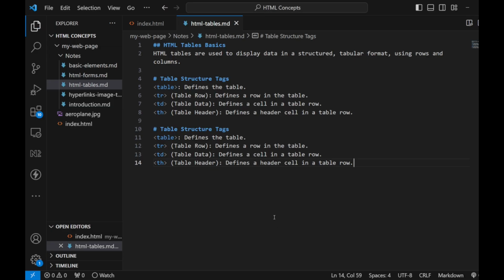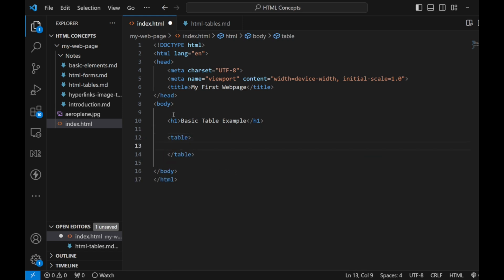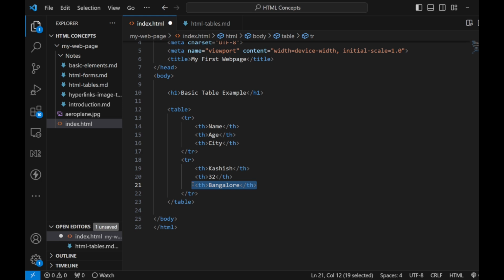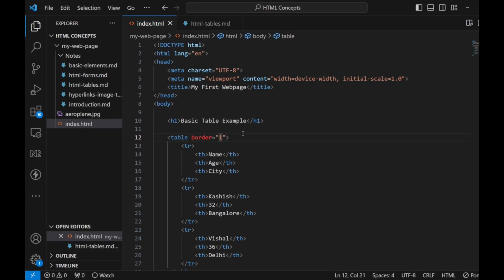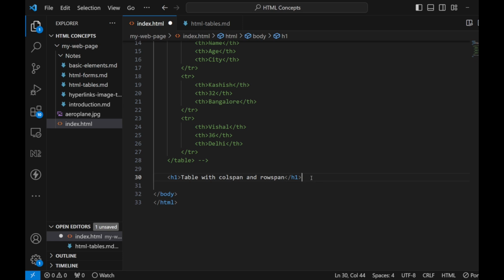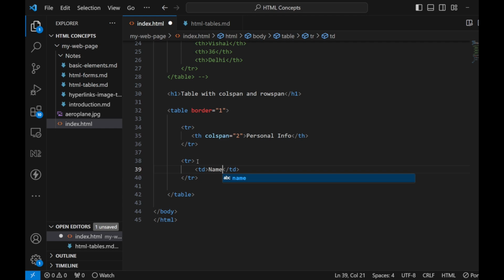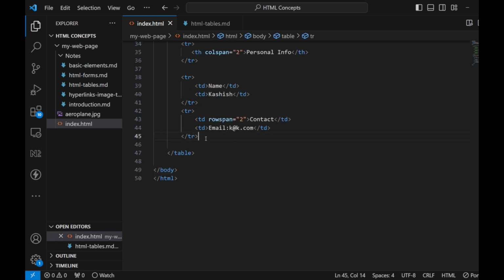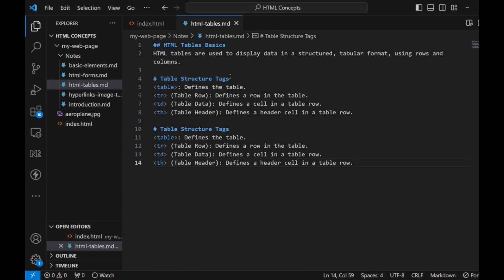#8 HTML Tables Explained | Learn How to Create and Style Tables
Learn how to create and style tables in HTML with this beginner-friendly tutorial. This video explains the structure of tables using rows, columns, headers, and cells, while covering key tags like table, tr, th, and td. Discover how tables are used to organize data effectively and enhance user experience. Perfect for beginners and developers looking to strengthen their HTML skills. Watch now to master the basics of HTML tables and start building well-structured web pages.